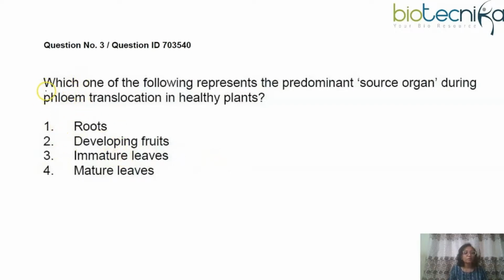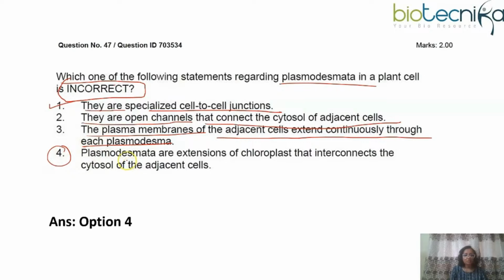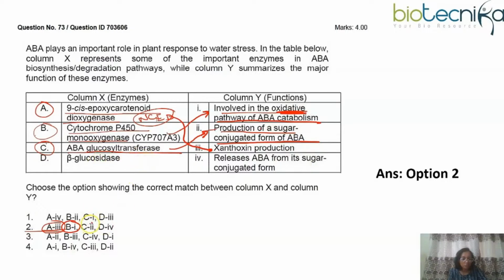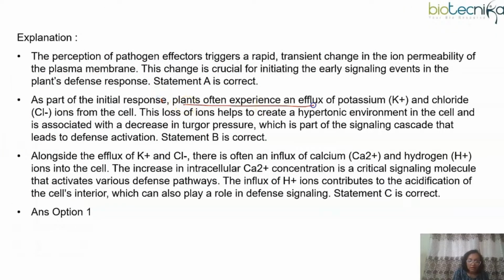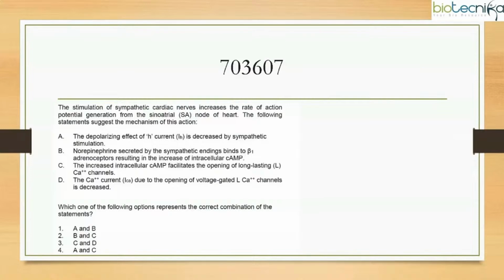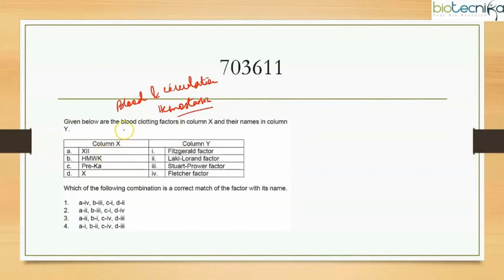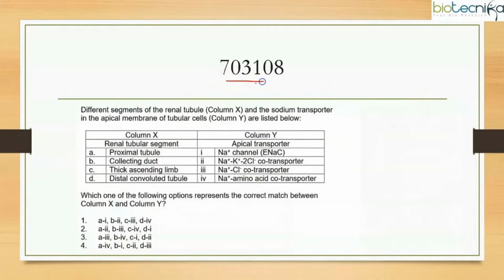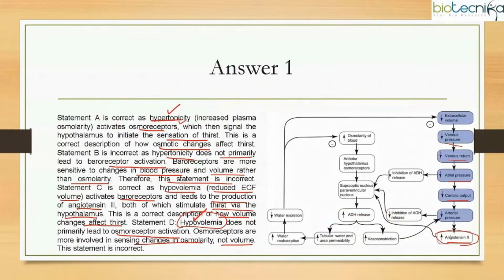Live Webinar: CSIR NET Life Science June 2024 Paper Review - Unit 6 & 7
Download CSIR NET Life Science July 2024 Question Paper PDF + Answer Key With Detailed Explanation -

Live Webinar: CSIR NET Life Science June 2024 Paper Review - Unit 6 & 7 with Biotecnika Experts Dr. Nupur & Dr. Violet

Join us for an insightful review of Units 6 and 7 from the CSIR NET Life Science June 2024 paper. This live session will feature:

Expert-Led Discussions: Dr. Nupur and Dr. Violet provide detailed analysis and solutions for key questions.
In-Depth Conceptual Understanding: Deep dive into the crucial topics of Units 6 & 7.
Interactive Q&A: Engage with our experts and clarify your doubts.